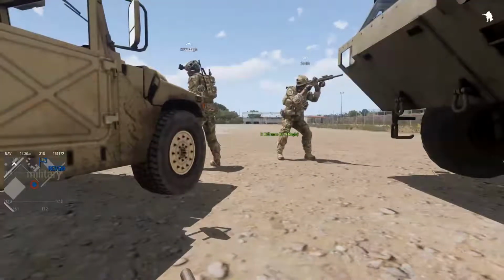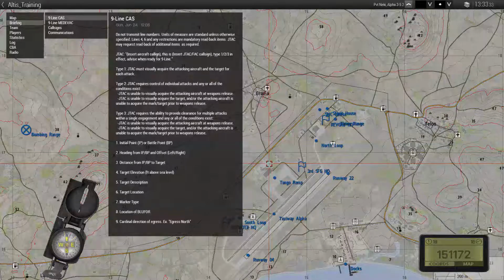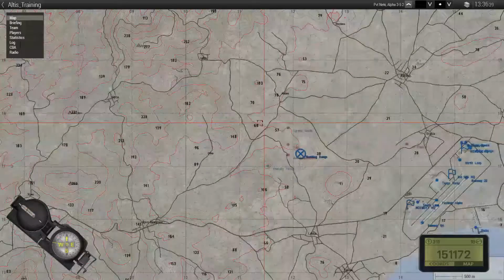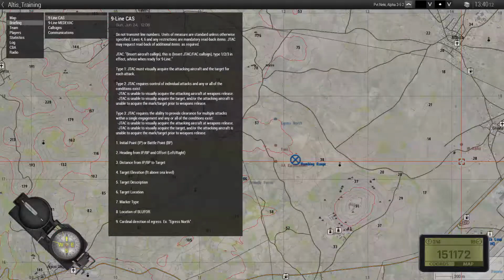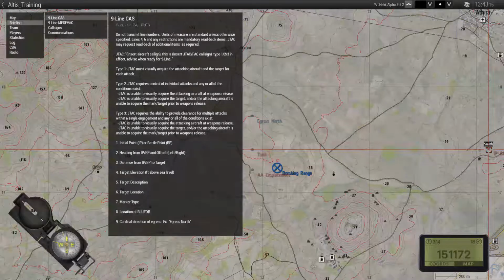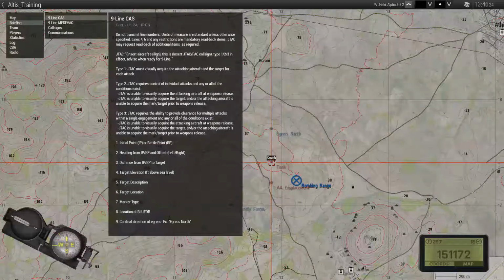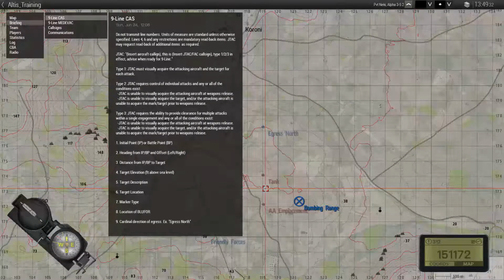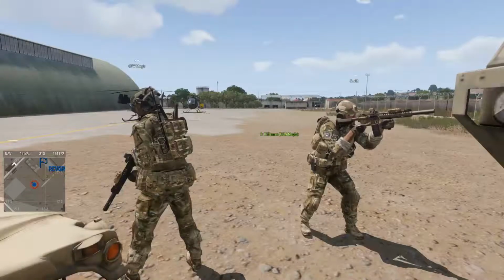[REVGRU] Training - CAS 9-Line - Arma 3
The reuploaded Version without the unneccessary 30 Minutes of nothingness.